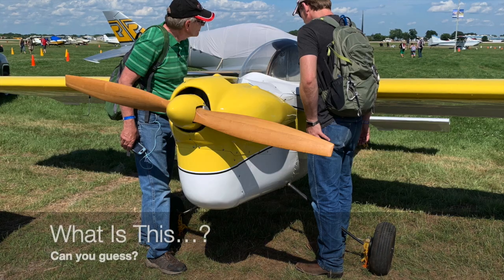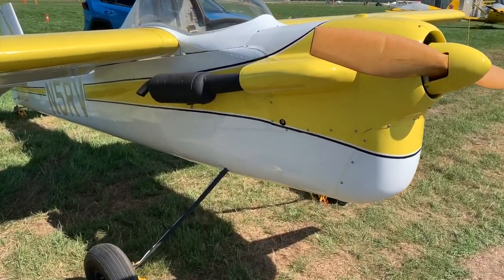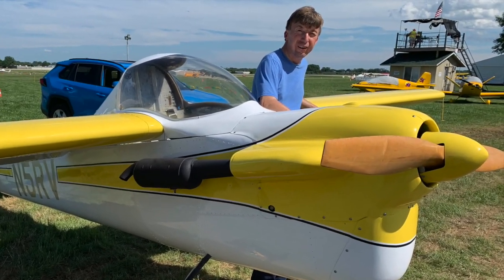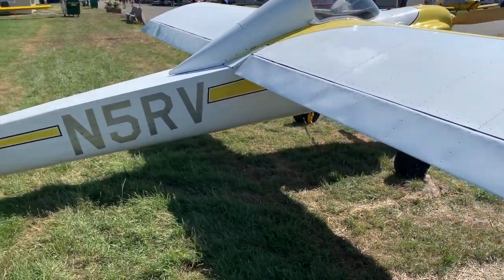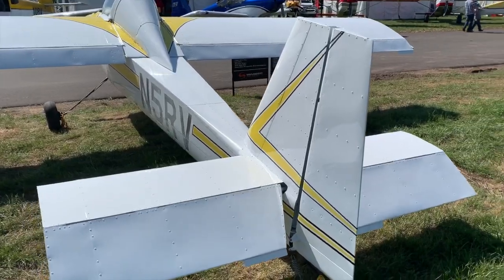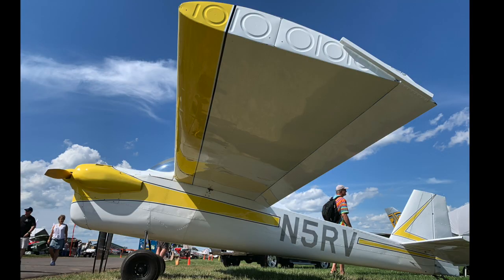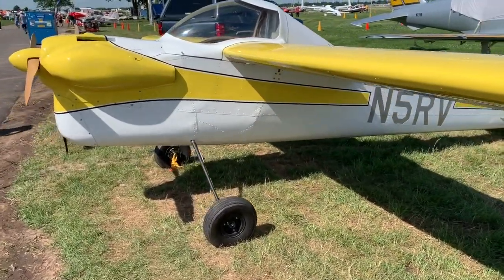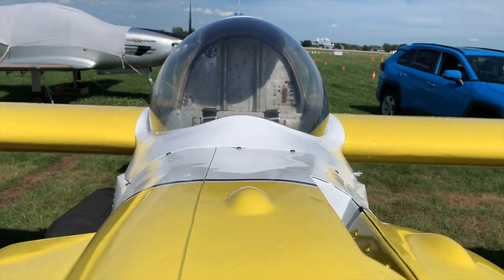Van's RV5 – 0719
Here's an American light aircraft you've never seen. The world's largest kit aircraft manufacturer is Van's Aircraft. With more than 10,000 aircraft flying, Van's has enjoyed success with RV-4, RV-6, RV-8, RV-10, and RV-12 (their LSA model). What you see in this video is the RV-5 that Chief Engineer and Vice President Rian Johnson restored after finding it in a dusty storage loft. It will not be offered for sale but was attracting plenty of close looks at the Van's display at EAA AirVenture Oshkosh 2019.